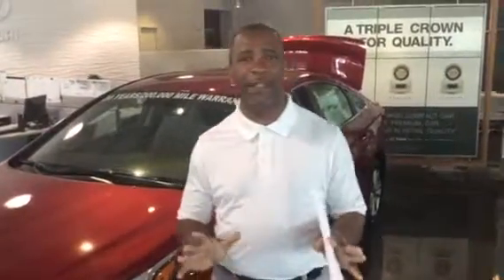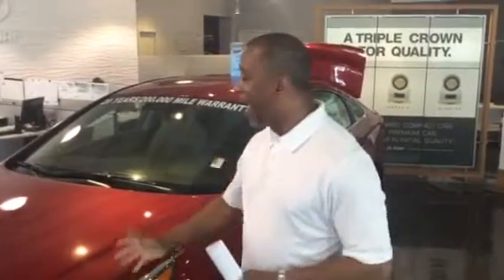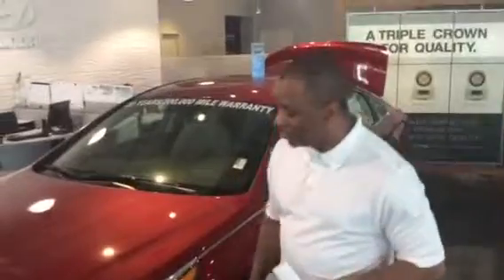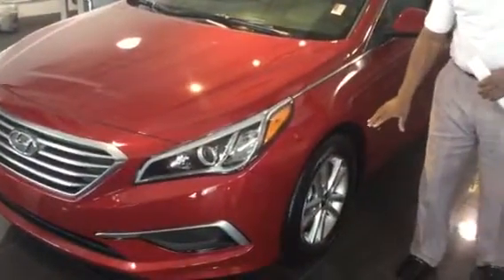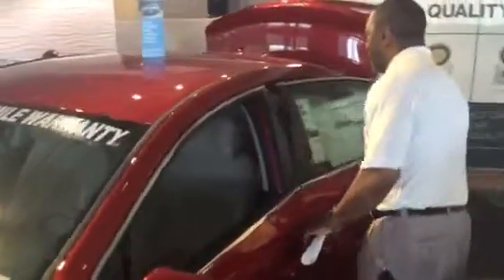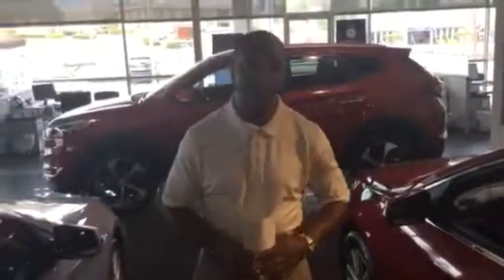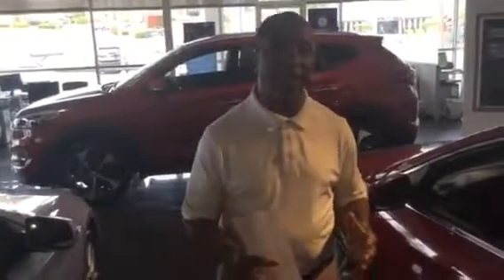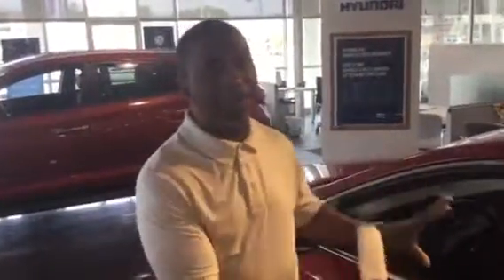Gloria's 2017 Sonata @ Tameron Hyundai in Hoover